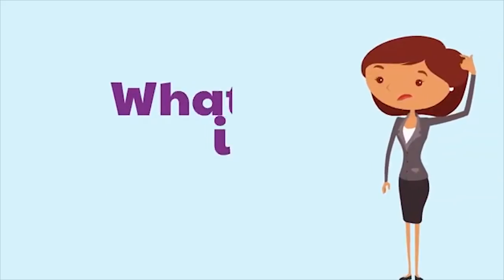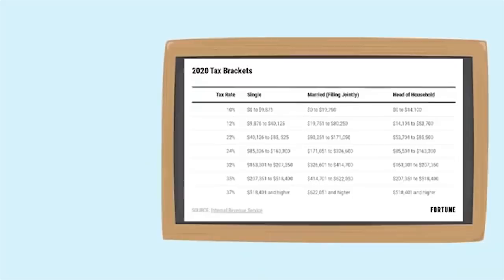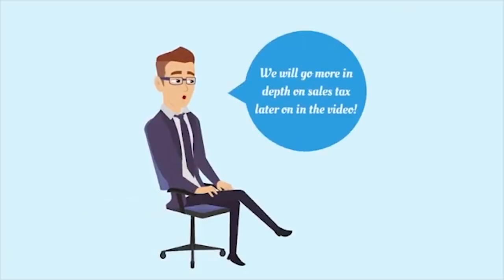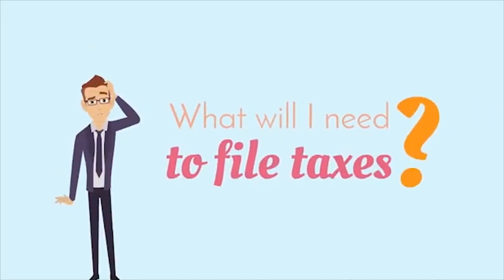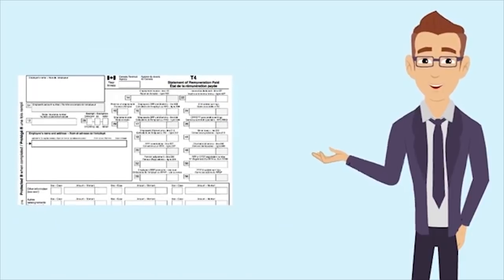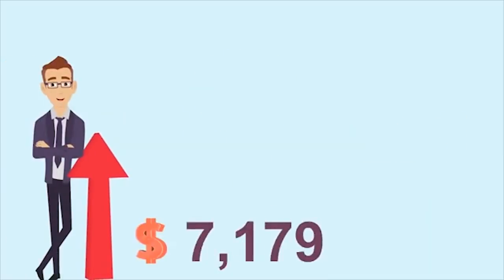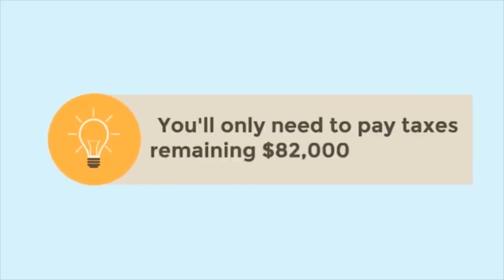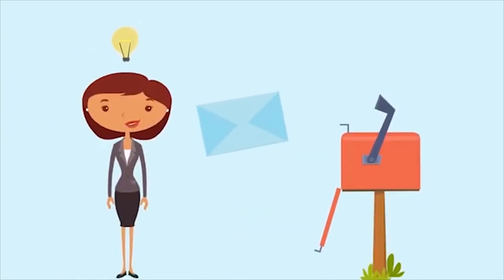Taxes in Canada | Catalyst Enactus (University of Toronto)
Want to learn about the Canadian Tax System? Then you've come to the right place!

Catapult is a customized financial literacy program that aims to educate and empower marginalized youth, newcomer, women and Indigenous communities. We host in-person financial literacy workshops throughout the Greater Toronto Area. We are expanding into video workshops, through our program, Catalyst.